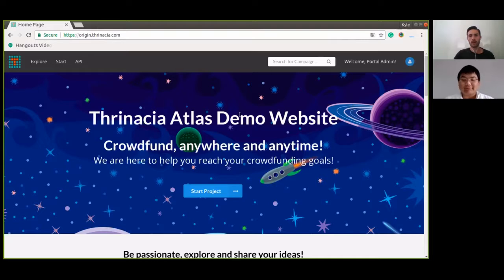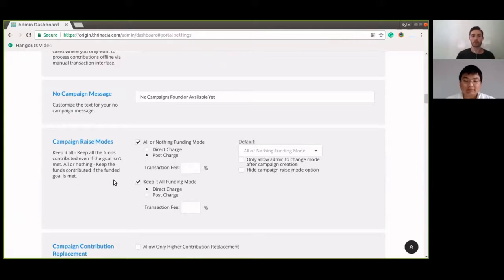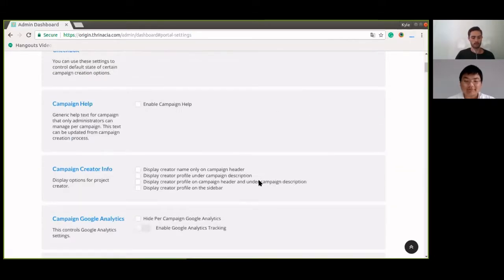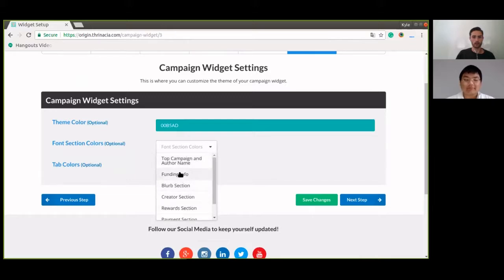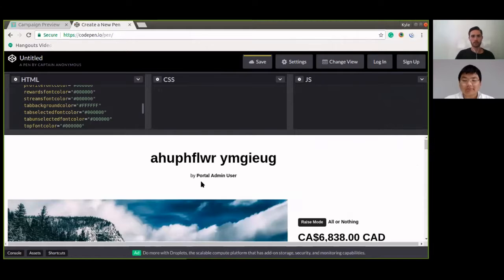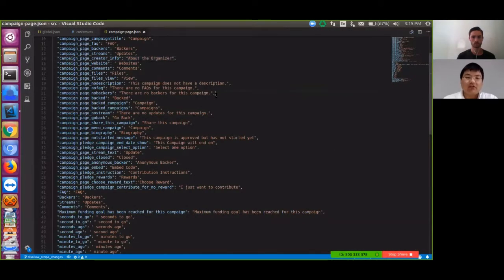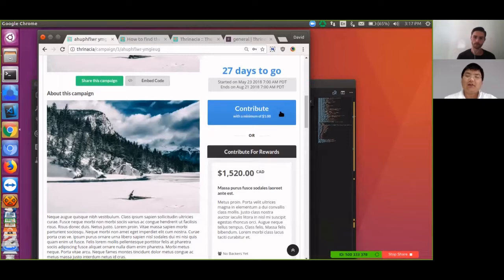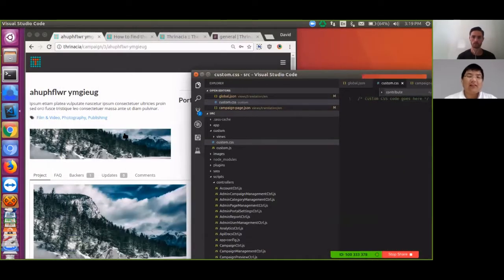Thrinacia Webinar - Episode #15: Creating a custom Crowdfunding campaign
Resources:
How to find the correct JSON translation file for each